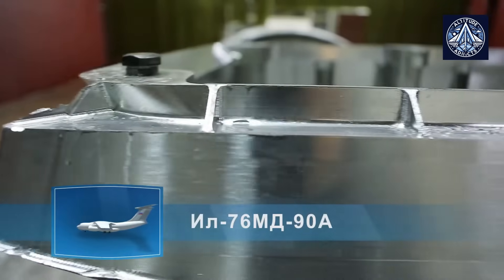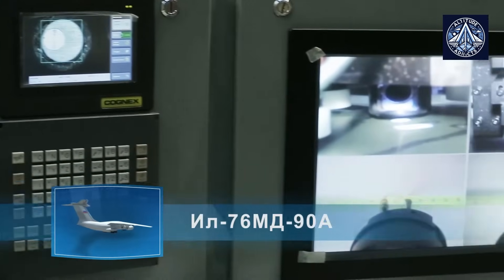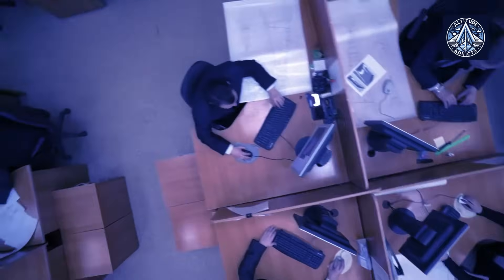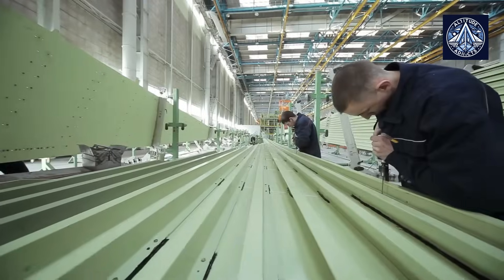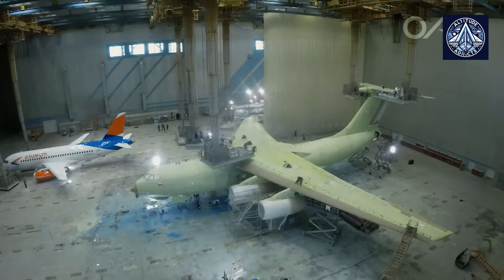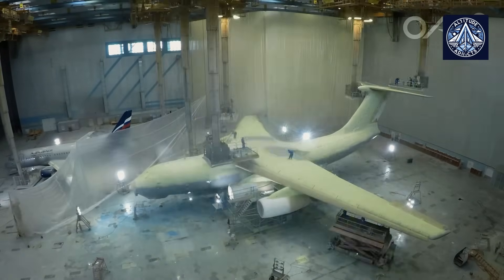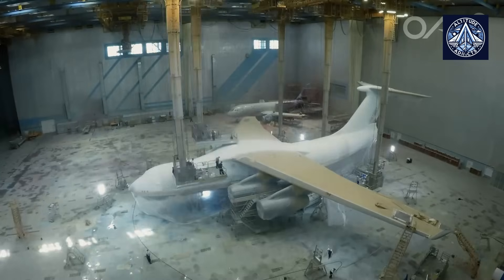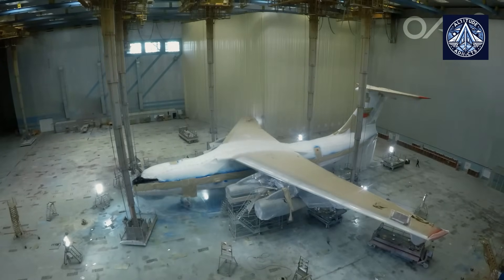Nvidia & AMD in Russian Jets? The Forbidden Tech Partnership!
The S.V. Ilyushin Aviation Complex, maker of Russia’s Il-76 and Superjet 100, is making a shocking $8M bet on Nvidia and AMD chips despite sanctions! This video dives into their secretive tech upgrade at the Voronezh facility, why GPUs like the RTX 4070 and RX 7900 XT are critical for jet design, and how Russia is pushing for AI, simulation, and import substitution. Is this a loophole in Western sanctions—or a new era for Russian aviation tech?